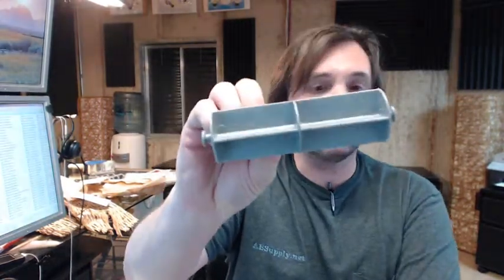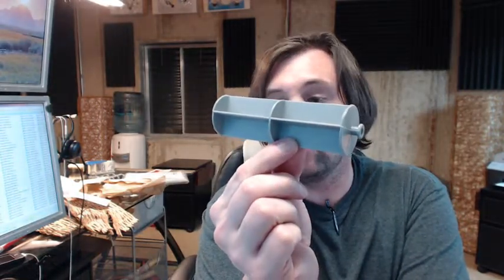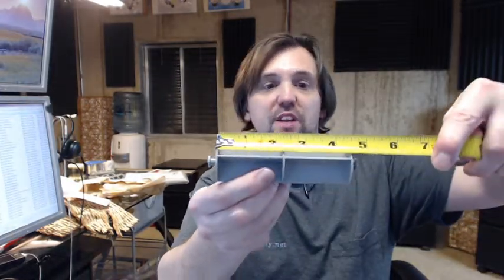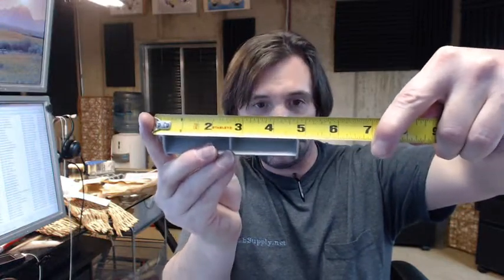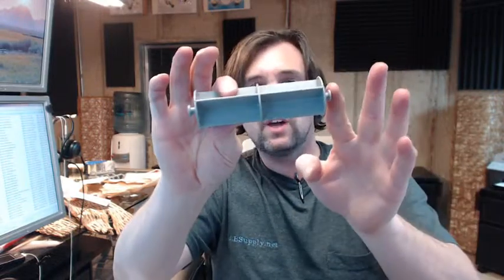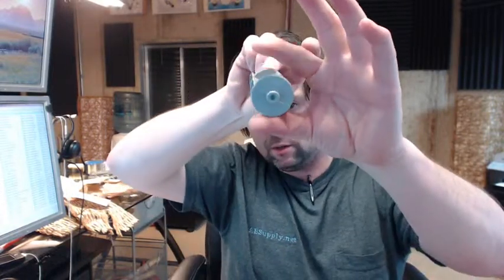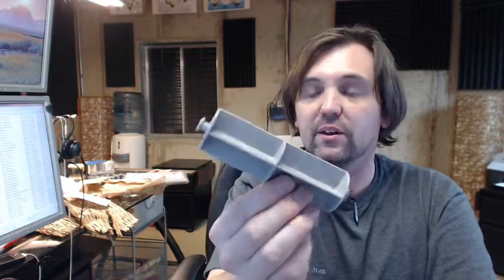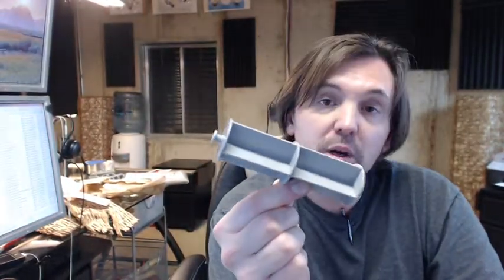Bradley P10-551 Toilet Tissue Dispenser Spindle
This video is to bring you a closer look at the Bradley P10-551 toilet tissue dispenser spindle, it's a spindle only.  Works with your 540, 541, 542 series models.  Got dual rolls, make sure that you are ordering the correct quantity, typical replacement spindle it's gonna be ordered because they get thrown out accidently, they get vandalized intentionally.  The core alone is at 4-1/2", the dimension overall is going to be closer to 5", I'm gonna put that on the desk so I can measure it, so it will be a little easier to eyeball here.  Yeah, about 5-1/16 from here to outside of here.  The diameter of the pin in the edge, that's going to be hard to show you like that.  You're looking at 7/16" diameter of this portion only 7/16".  Diameter of the entire spindle itself 1-7/16" diameter of this. Grey in color which compliments the typical cast aluminum which you're going to see or stainless steel which that you're going to see one your toilet disuse dispenser.  Thank you